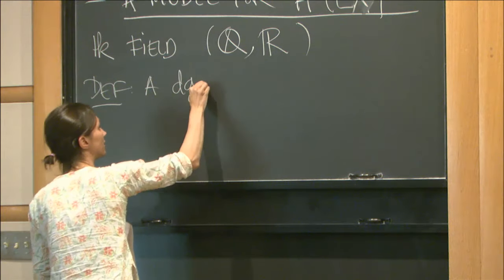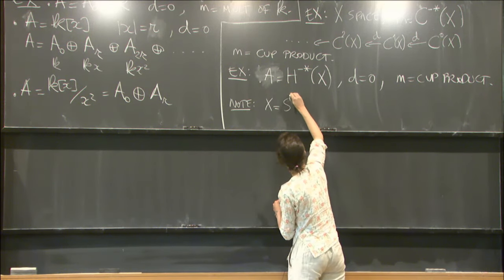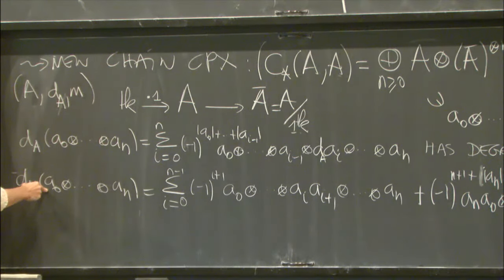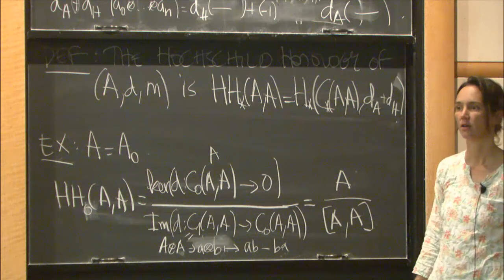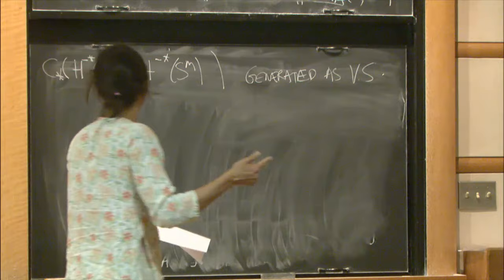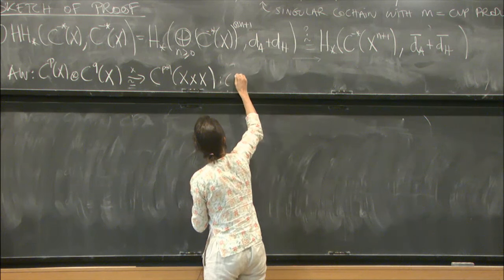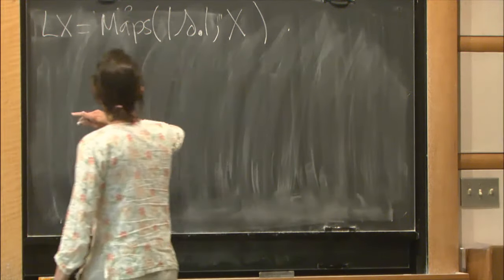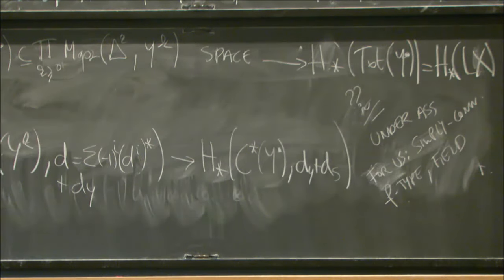Structures on the Free Loop Space Pt3 - Nathalie Wahl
Nathalie Wahl